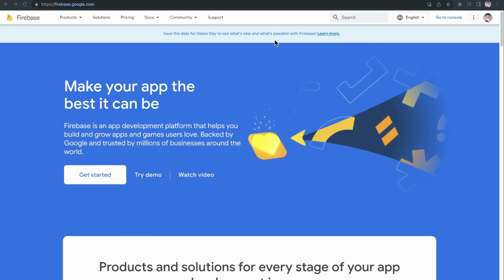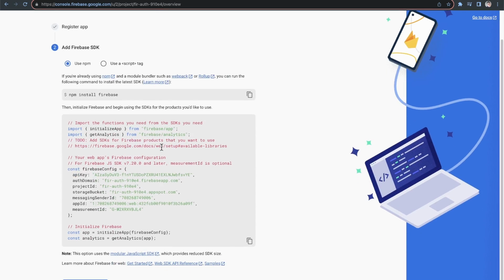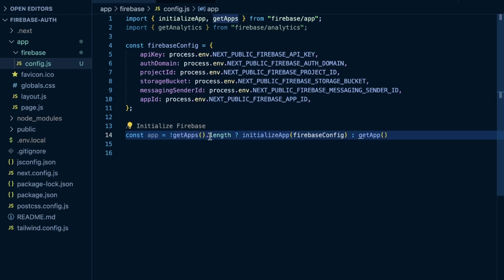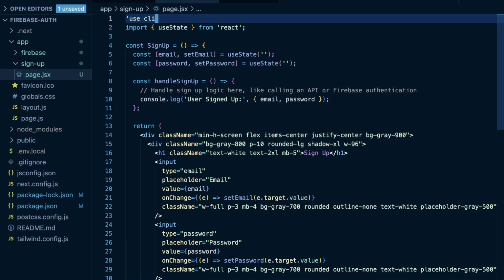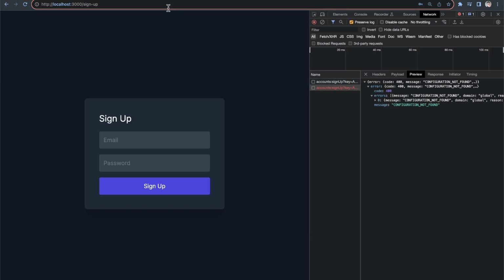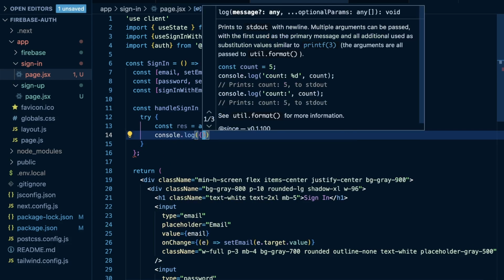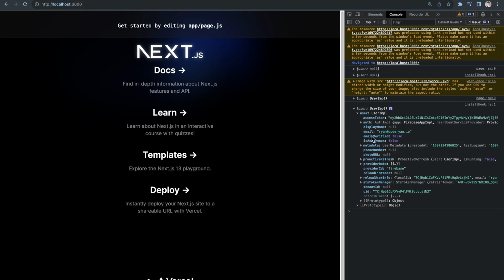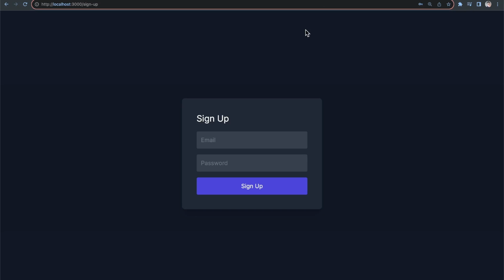Authenticate Your Next.js Apps Using Firebase: Complete Guide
In this tutorial, I cover how to authenticate users within your Next.js app router applications using Firebase. I cover signing in, signing out, and signing up.